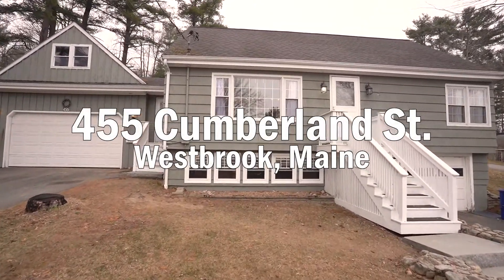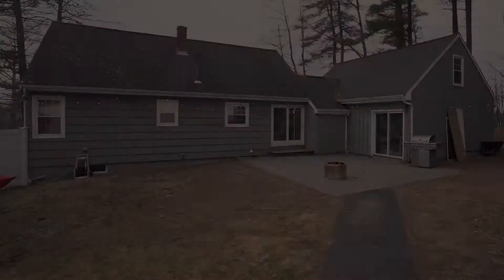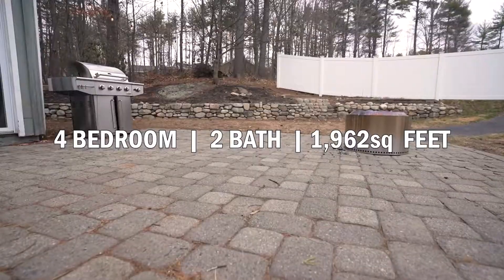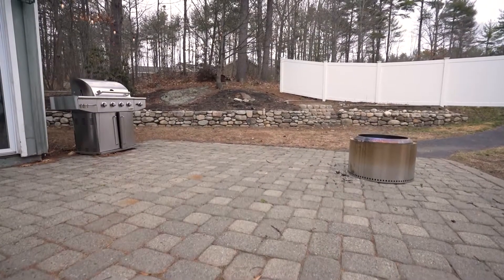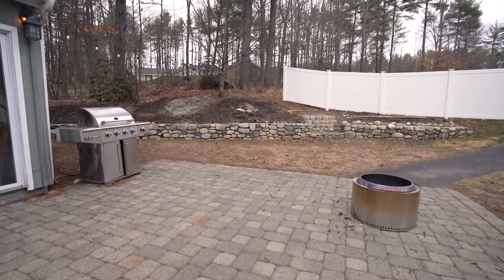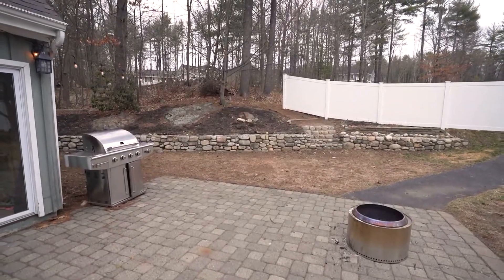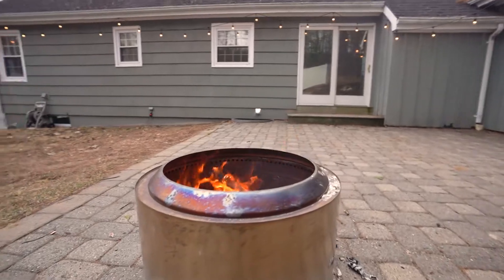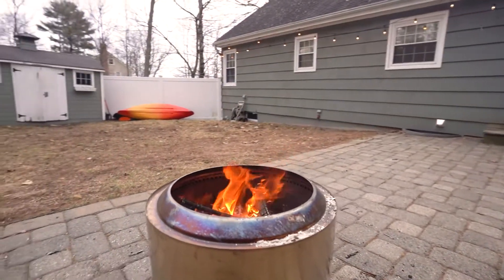455 Cumberland St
455 Cumberland St.
Westbrook Maine
Un-Branded

Minutes from downtown Westbrook with lots of options! Bonus room above garage can be finished, home can have large master with kitchenette or rent it out as an accessory with separate entrance and garage. This tastefully designed home has so much to offer its next owners. With hardwood floors and title through the first and second floors. 4 bedrooms, 2 bathrooms, large first floor laundry and almost 400 sf feet above the garage to be finished off. Entertain in the eat in kitchen that opens to a fenced in backyard.  Within walking distance of Windham's down town; the Riverwalk; Westbrook Trails - miles of hiking, biking, walking trails. Only a 5 min drive to Rock Row and  within 20 minutes to the Old Port. This home offers all the amenities of in town living and just moments away from the wonders of the outdoors.